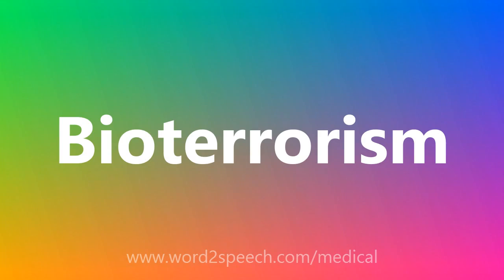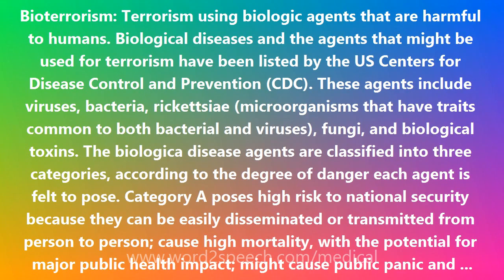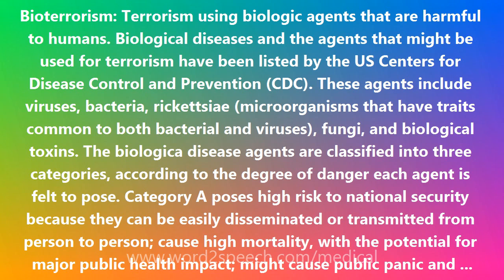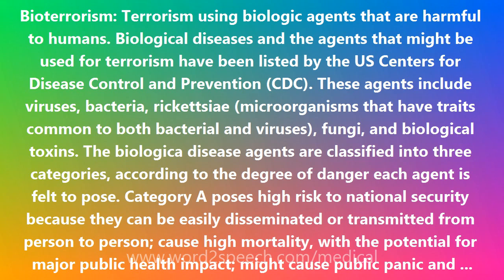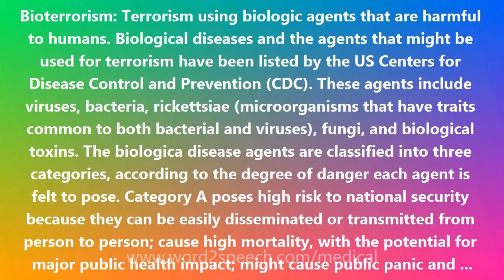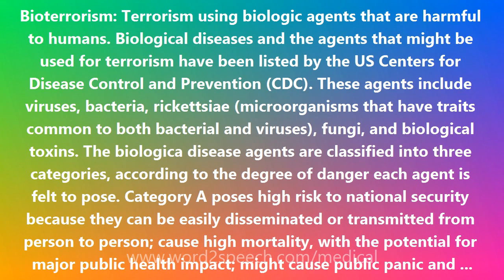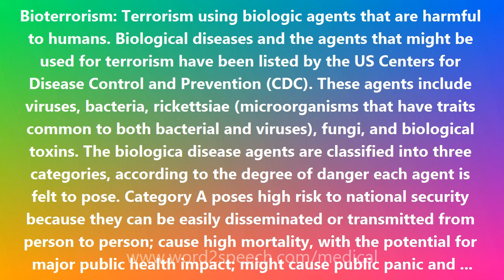Bioterrorism - Medical Definition and Pronunciation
Title: Bioterrorism

Bioterrorism: Terrorism using biologic agents that are harmful to humans. Biological diseases and the agents that might be used for terrorism have been listed by the US Centers for Disease Control and Prevention (CDC). These agents include viruses, bacteria, rickettsiae (microorganisms that have traits common to both bacterial and viruses), fungi, and biological toxins. The biologica disease agents are classified into three categories, according to the degree of danger each agent is felt to pose. Category A poses high risk to national security because they can be easily disseminated or transmitted from person to person; cause high mortality, with the potential for major public health impact; might cause public panic and social disruption; and require special action for public health preparedness. Examples of Category A diseases include anthrax, botulism, the plague, smallpox, tularemia, and hemorrhagic fever due to the Ebola and Marburg viruses. Category B agents are moderately easy to disseminate; cause moderate morbidity and low mortality; and require specific enhancements of the CDC's diagnostic capacity and enhanced disease surveillance. Examples of Category B diseases include Q fever, Brucellosis, Glanders, Ricin toxin, epsilon toxin of the gas gangrene bacillus, and Staphylococcus enterotoxin B. Category C agents are emerging pathogens that could be engineered for mass dissemination in the future because of their availability; ease of production and dissemination; and potential for high morbidity and mortality and major health impact. Examples of Category C diseases include Nipah virus, Hantavirus, tickborne hemorrhagic fever and encephalitis viruses, Yellow fever, and Tuberculosis (multi-drug-resistant TB).

How to pronounce Bioterrorism
definition of Bioterrorism
audio dictionary
How to say Bioterrorism
What is the meaning of Bioterrorism
Pronounce Bioterrorism
Medical dictionary
Medical definition of Bioterrorism